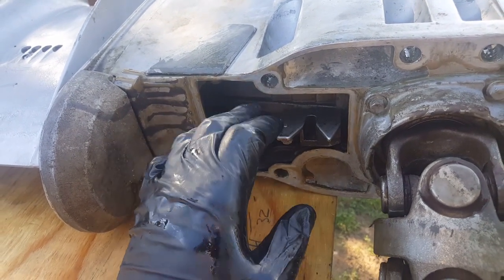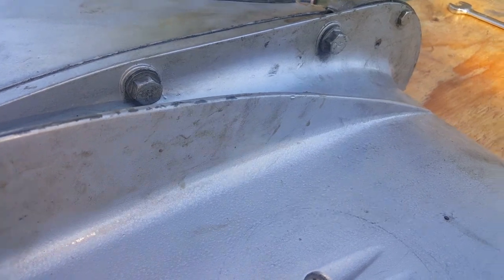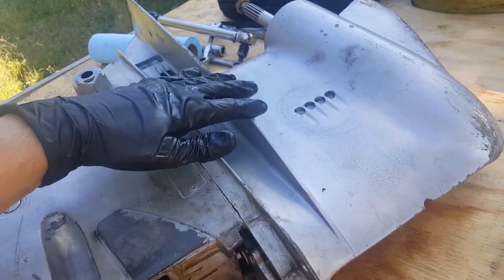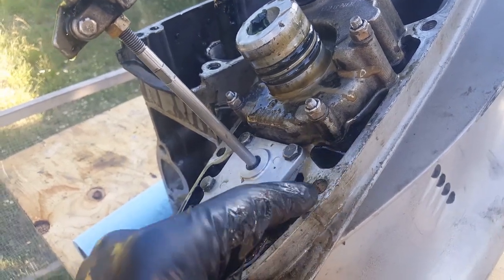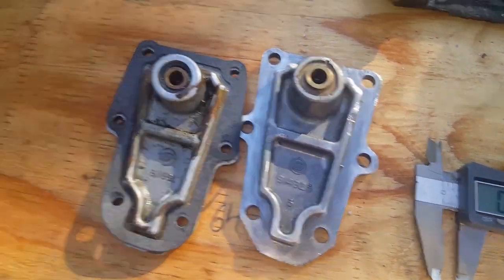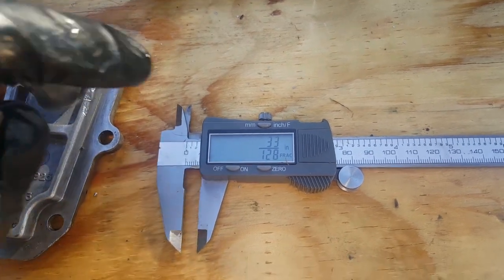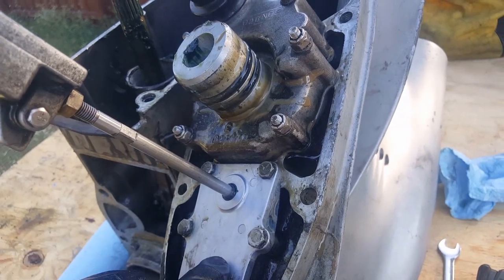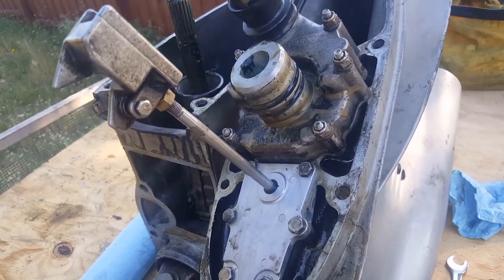Engine Bracket & ESA Troubleshooting Part 2 - Shifter Rod Adjustment - OMC Cobra Volvo Penta SX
Part 2 goes over the shifter rod adjustment. Not checking the shifter height could lead to forward/reverse engagement issues.  The height setup is probably the hardest part because the rod height is in the thousandths. I adjusted mine at the following heights and was able to get forward/reverse to engage: 6 - 15/16 to 7 - 1/8 with no issues. Word of advice: install the stern drive and test before you use a new gasket/gasket compound. You will find forward engagement issues the closer your rod height gets to 7-1/4. Please keep in mind there are two different shift detents. Mine is measured using the new style shift detent.